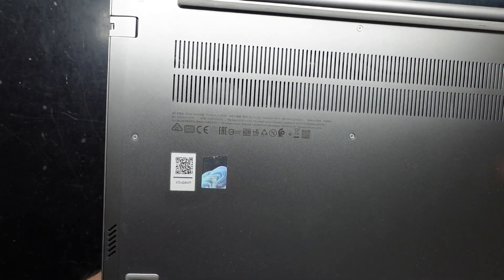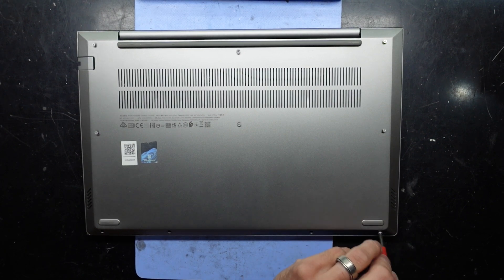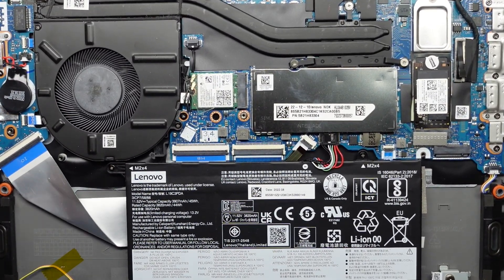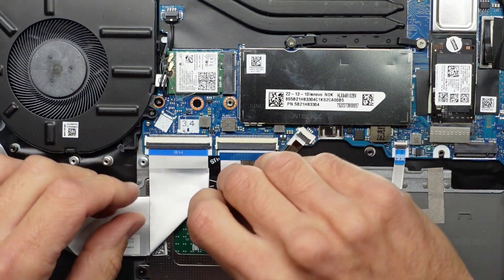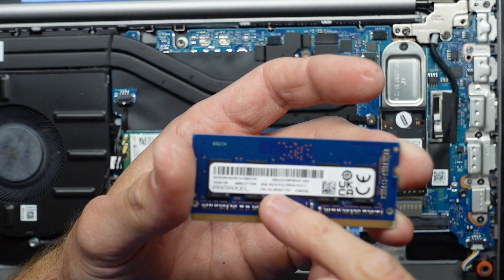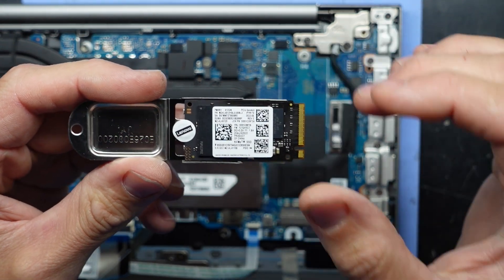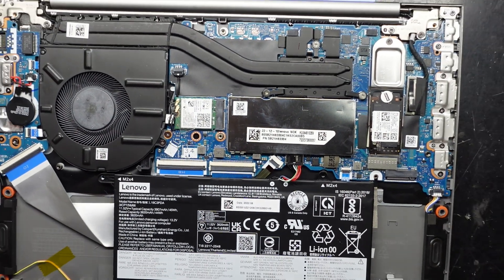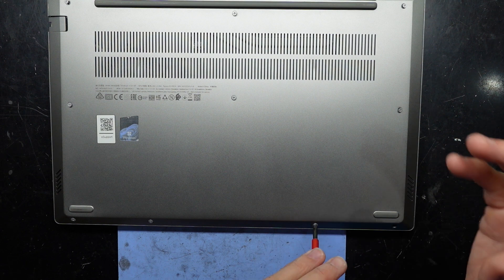Lenovo Thinkbook G4 Ram and NVMe Upgrade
In this video im looking at a Lenovo Thinkpad G4 and covering ram and nvme upgrade

Also looking at the trackpad that i was having issues with windows not installing the driver